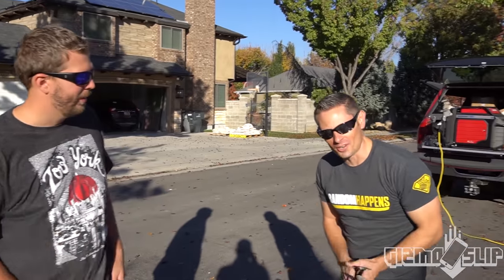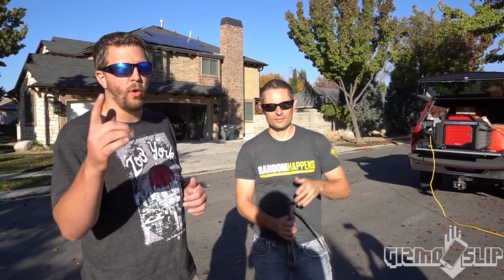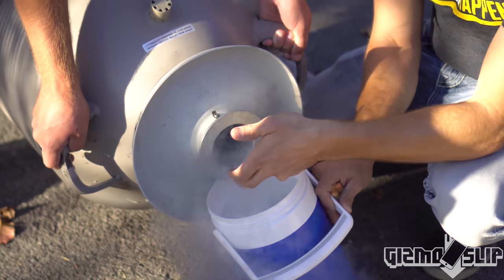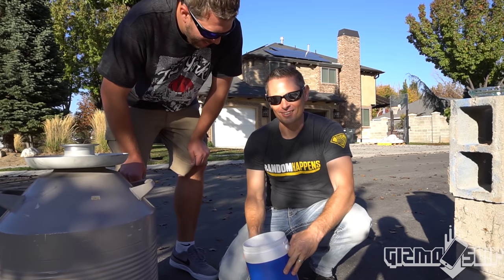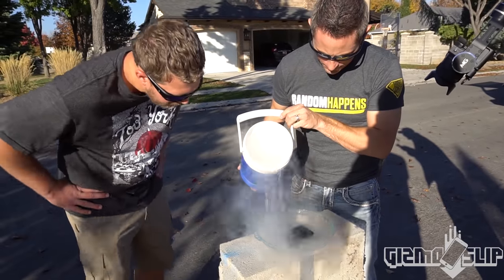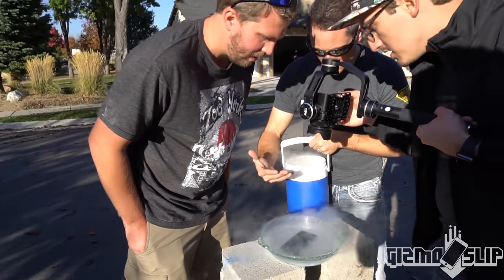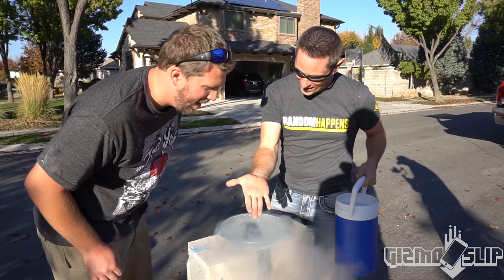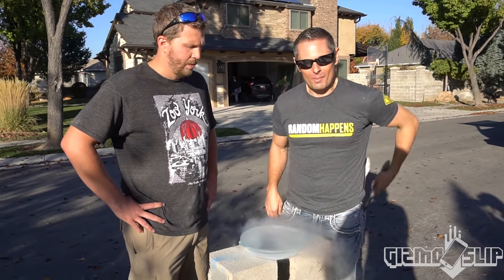Don't Karate Chop Your iPhone 7 Frozen in Liquid Nitrogen!!!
We met up with The King of Random himself to see if an iPhone 7 frozen in Liquid Nitrogen can be karate chopped completely in half. Find out in today's video if we succeeded or not! Enjoy!

BONUS VIDEOS